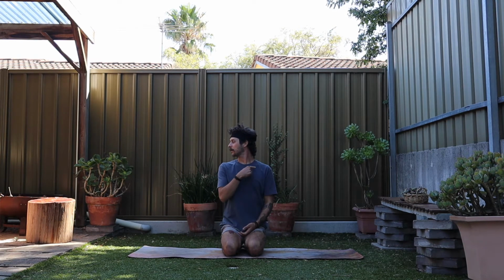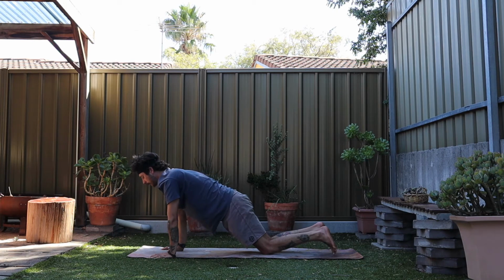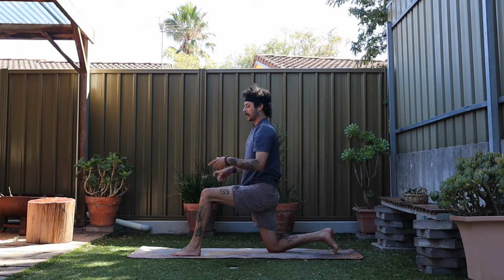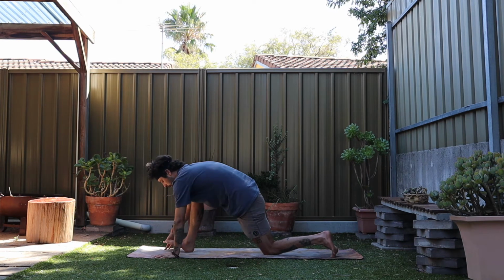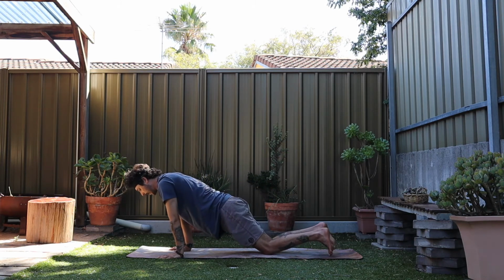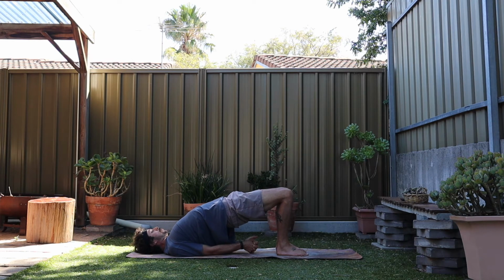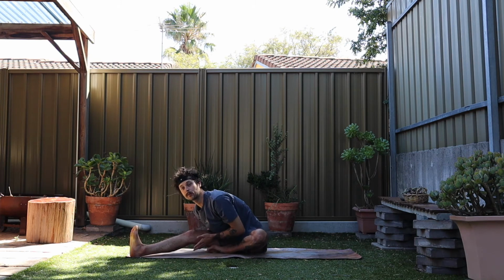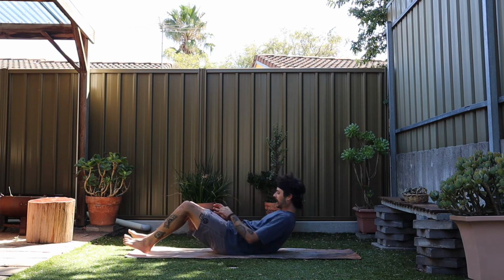Vinyasa (All) - Modifiy everything! (short flow)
(All Levels) Poses you have surely seen before but with a beautiful twist, understanding how they can be done by anyone.